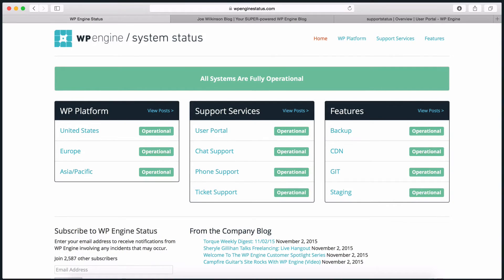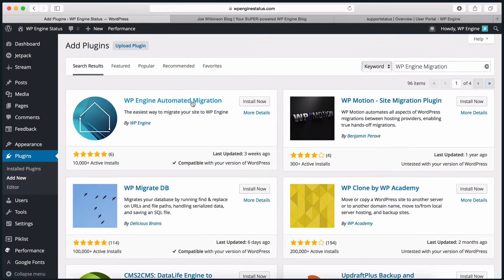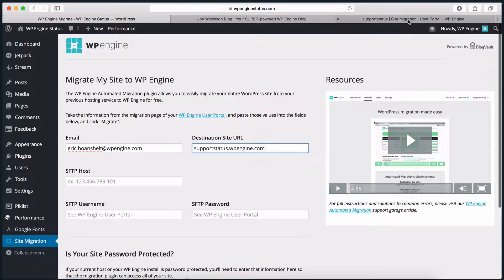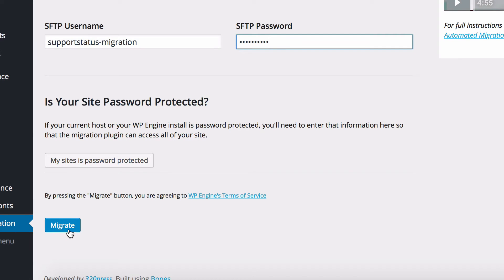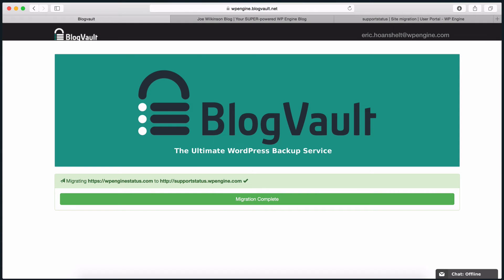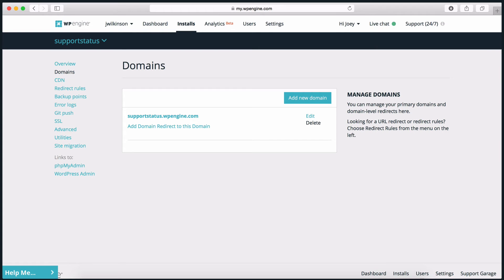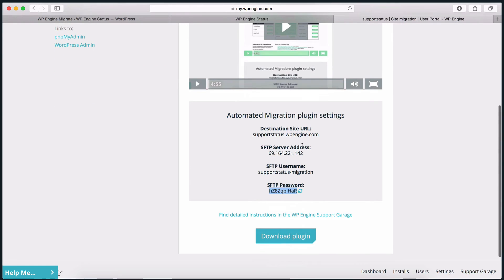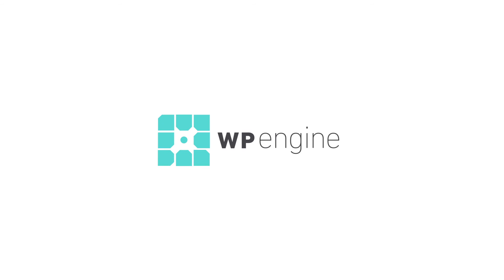How to Migrate Wordpress to WPEngine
This video shows you how the WPEngine migration tool works.